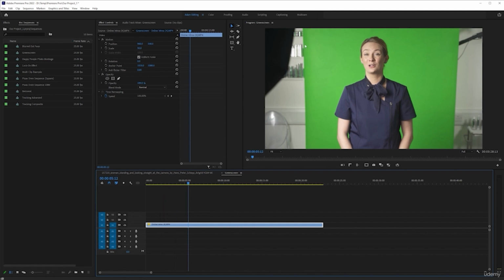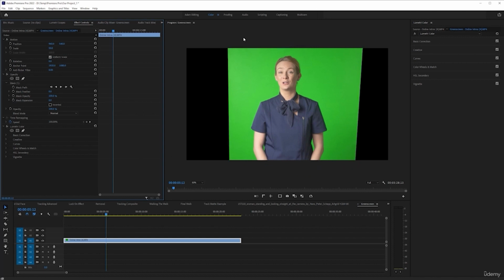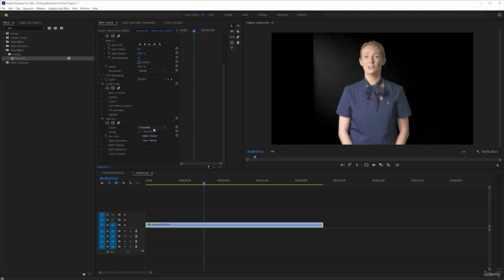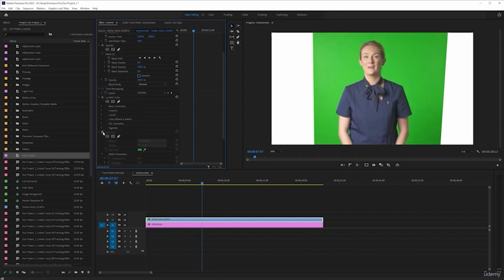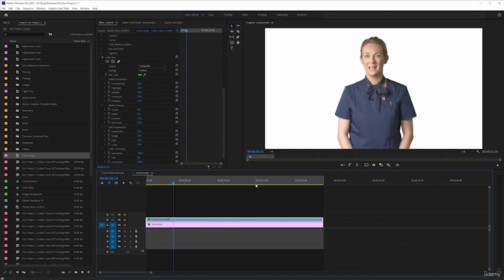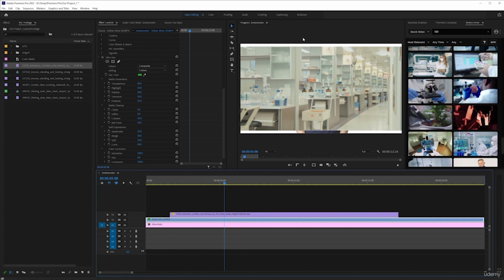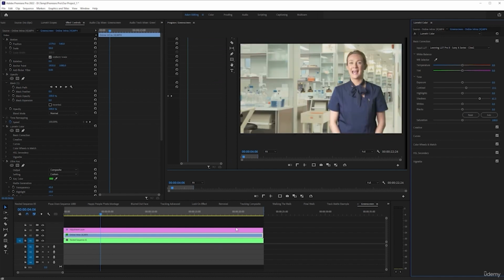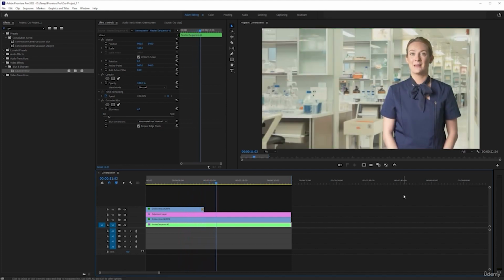Adobe Premiere, Introduction to Greenscreen